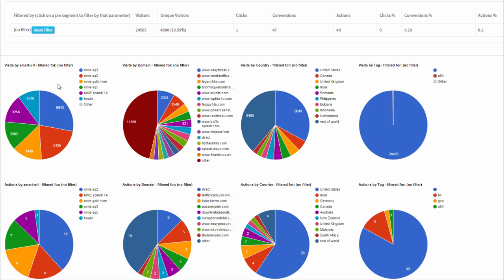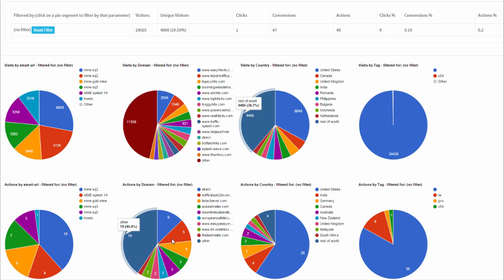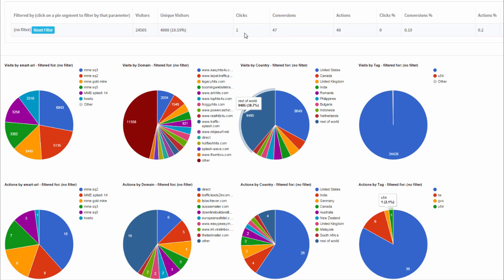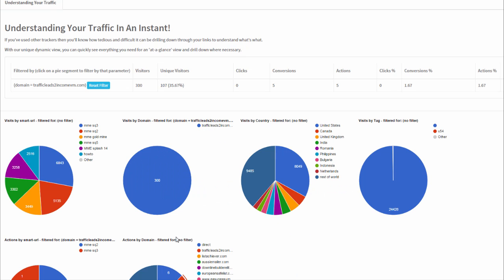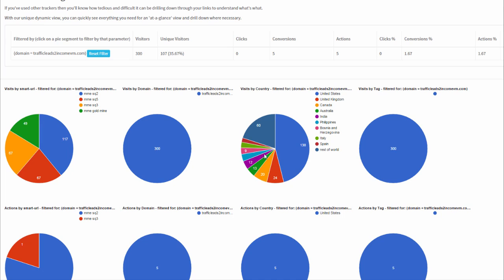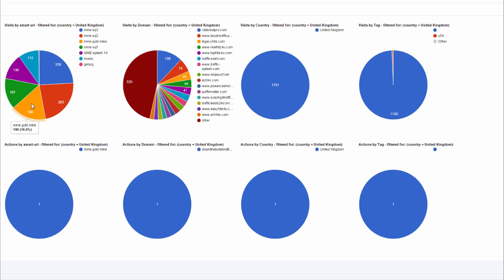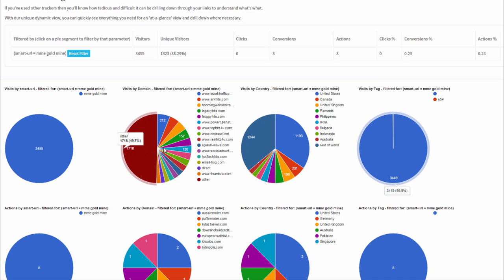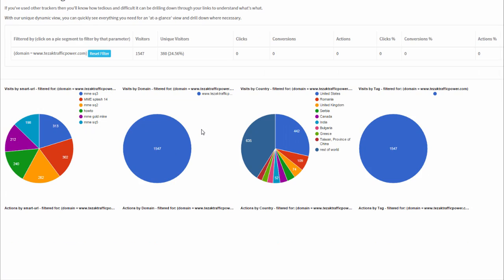interactive stats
How smart-url makes it easy to analyze your stats with our unique interactive viewer